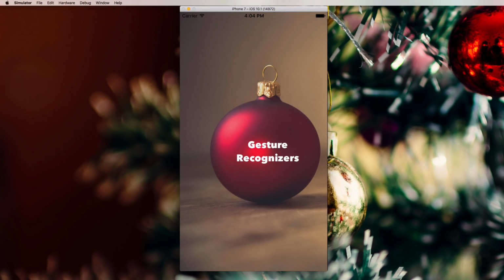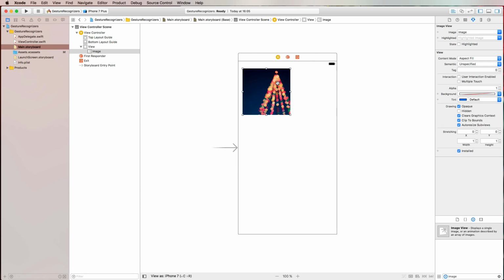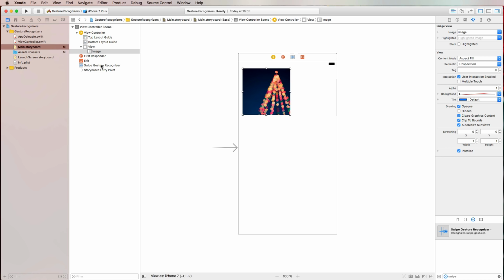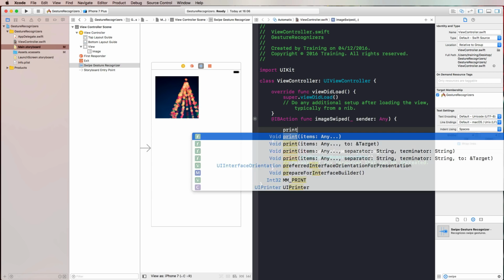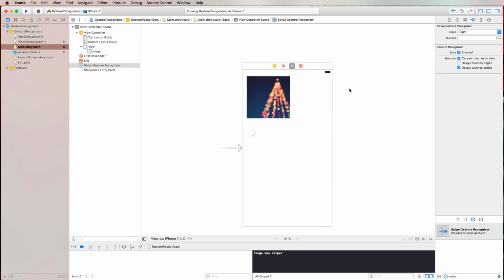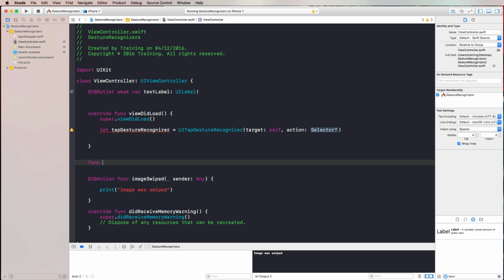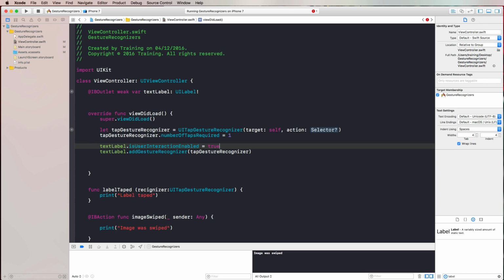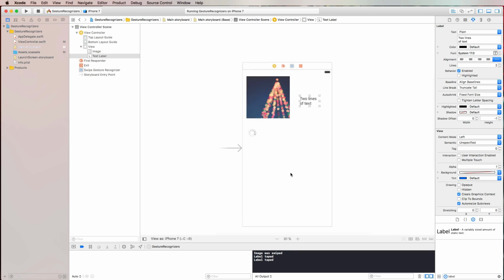iOS Swift Tutorial: Learn how to recognize gestures with UIGestureRecognizer 06/24 🎄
Gesture recognizers are very powerful when it comes to custom user interfaces. In this tutorial you are going to learn the basics of adding gesture recognizers to different UIKit components using interface builder and code.